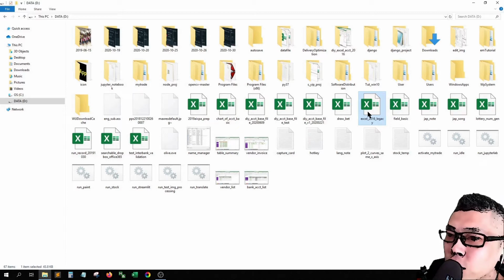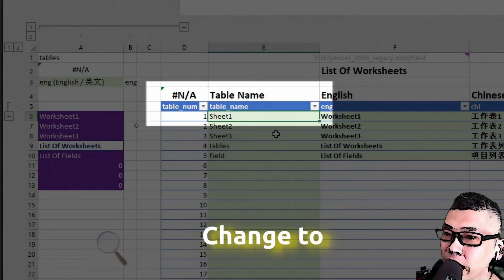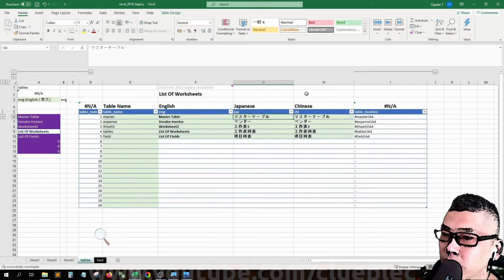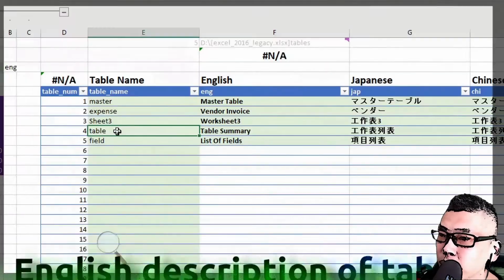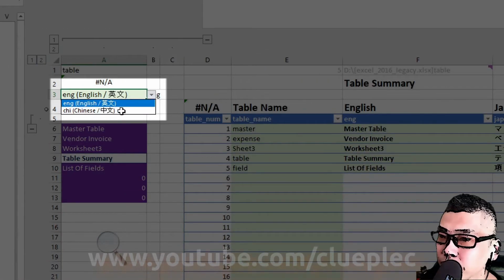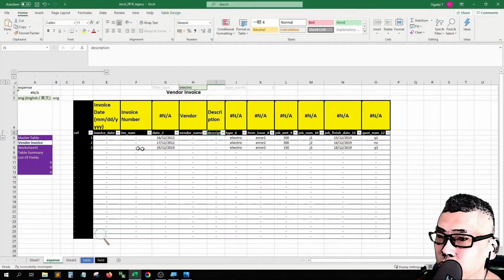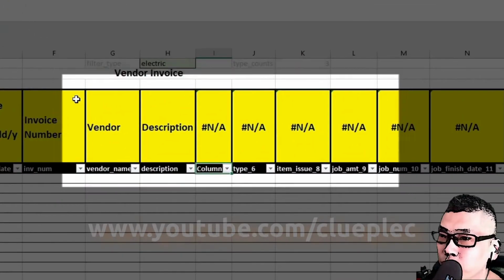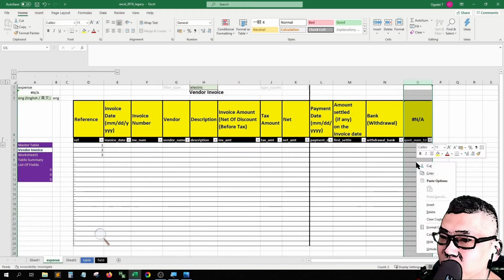Ep2| Vendor Invoice 1 | DIY Excel 2016 Accounting System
DIY Excel Accounting System with Excel 2016 formulas only.

Feel free to use your own English and whatever language description.
As long as you didn't change the base file's built-in formulas,
the description will be automatically switched like what you see in the video.